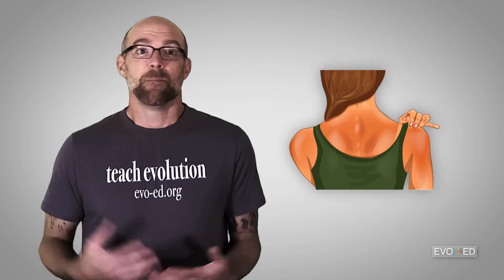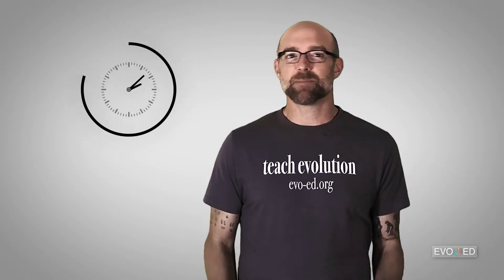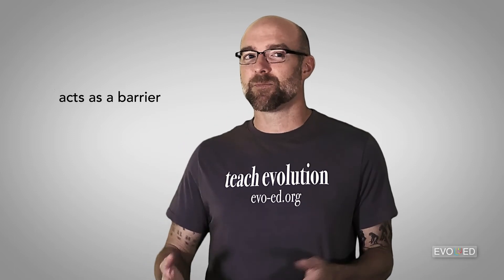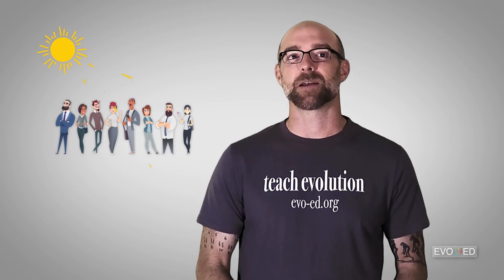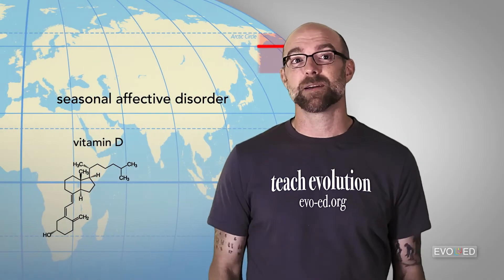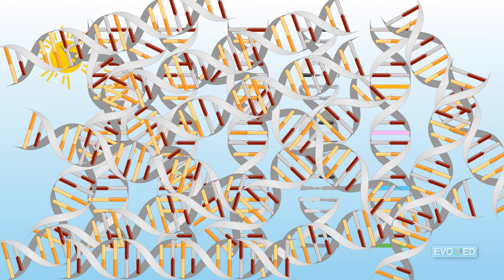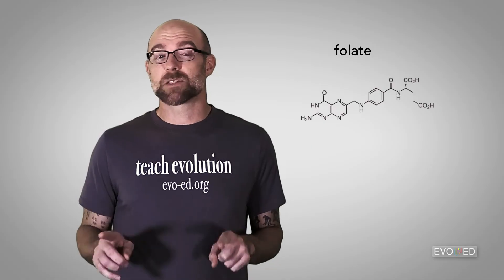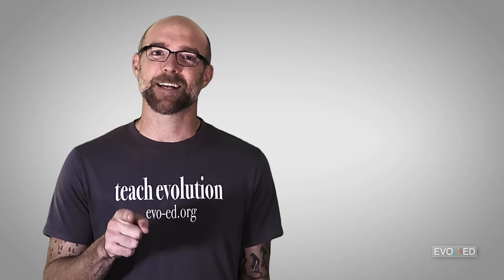Evo-Ed: The Sun and the Evolution of Human Skin Color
This is the first of five videos in a series on human skin color. The subsequent videos will be released in the coming weeks.

The evolution of human skin colors is a complex interaction between the skin's response to UV solar radiation and molecular processes. In this video series, we explore the genetic, molecular, and selective basis for differences in human skin color. We also take a brief exploration into how UV radiation causes skin cancer, and the role that skin coloration plays in mediating the impact of that radiation.

For more information on the biology of human skin color,